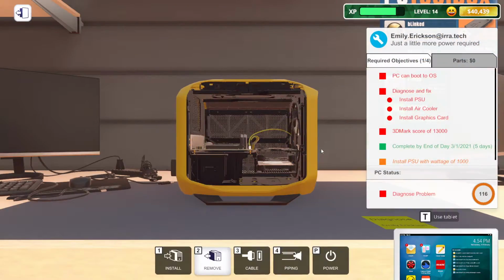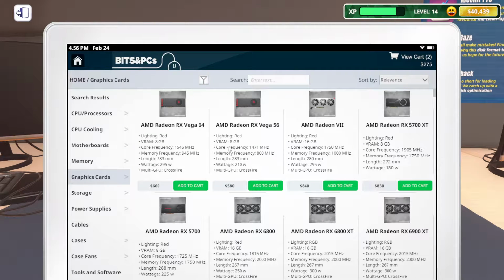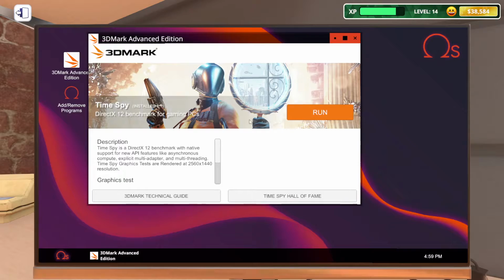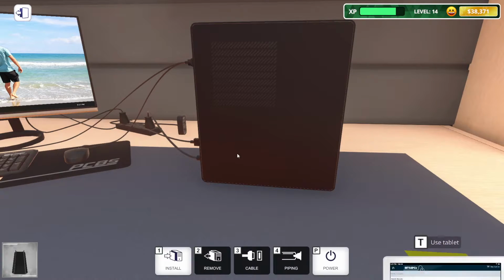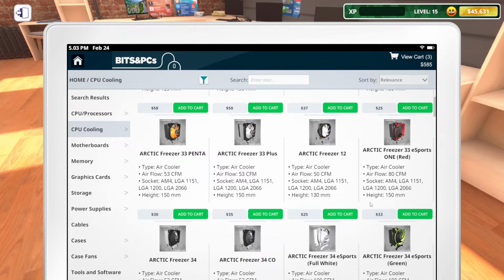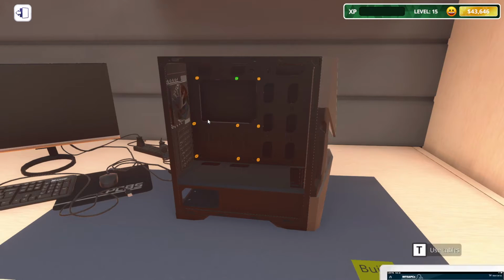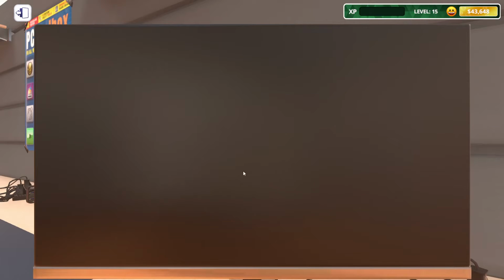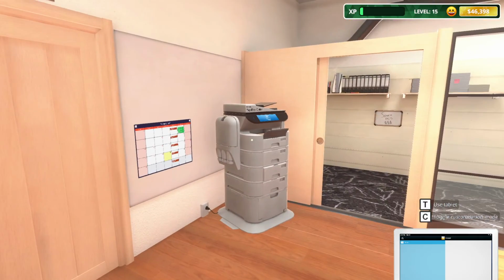PC Building Simulator - Pt.44